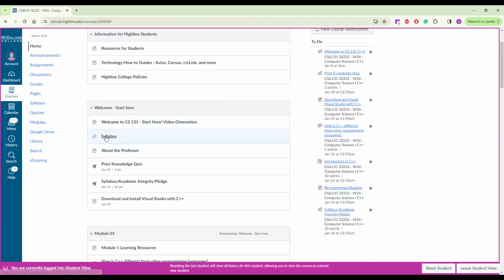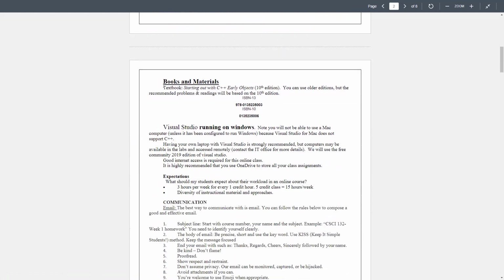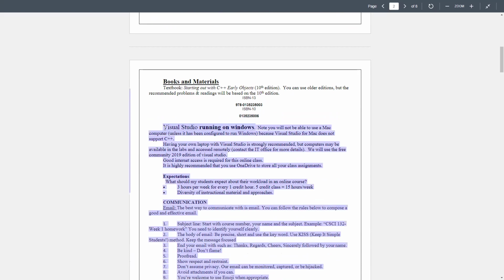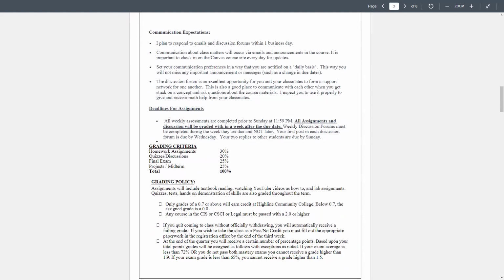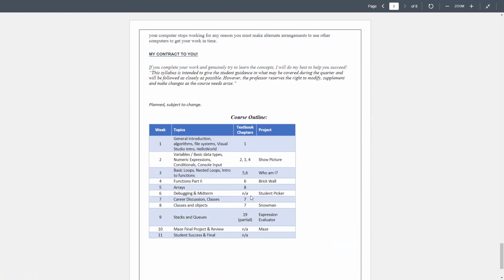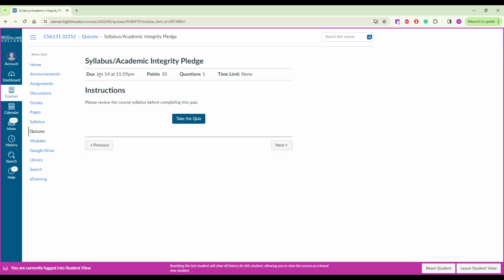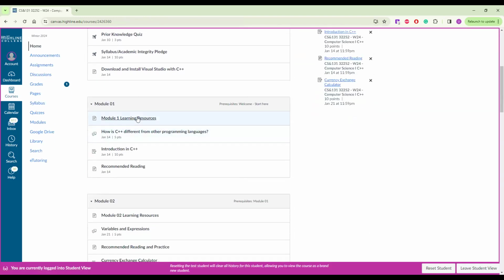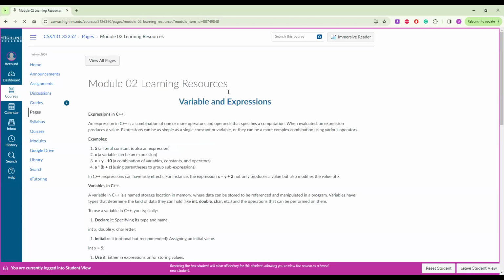Introduction to C++ | Highline